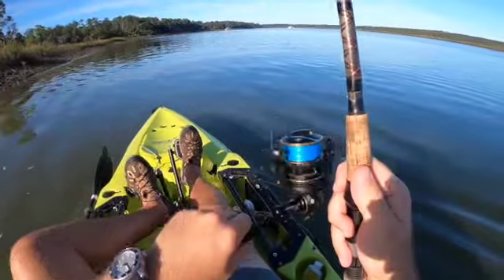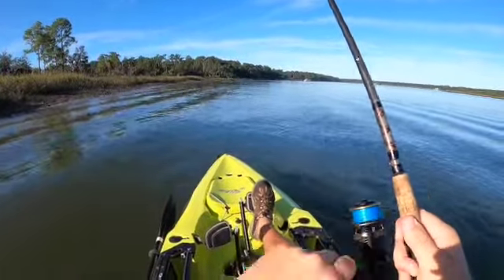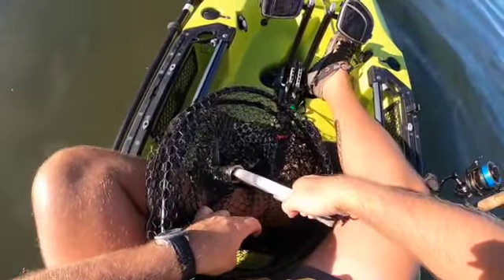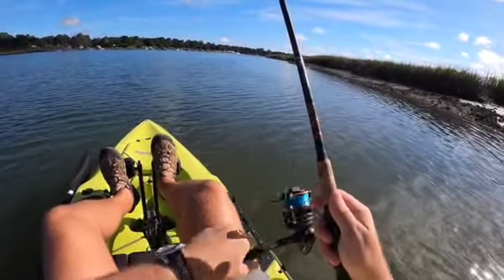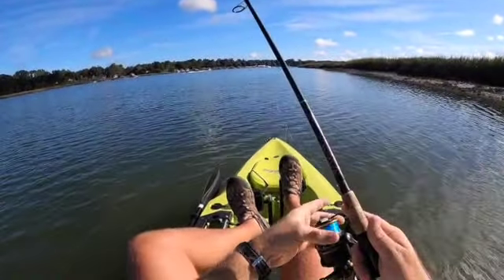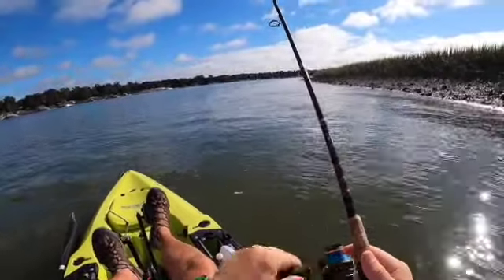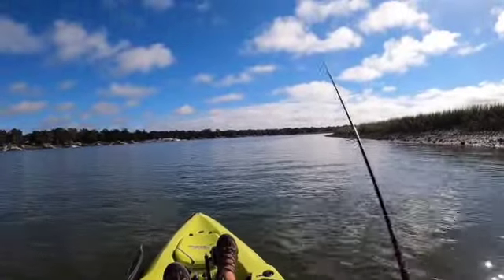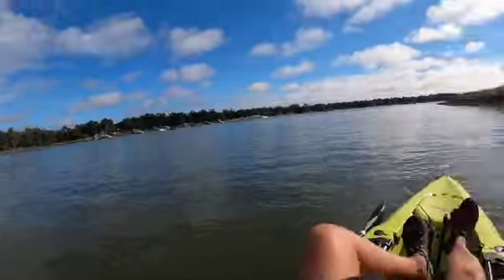Fishing Tips: Four Trout!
Fished the May River in Bluffton, SC this weekend.  Got 4 trout into the boat, missed on a redfish and another trout.  Also had a near-catch on a bonnethead shark.  Got some cool slow motion footage of him chasing the lure!  I also try to provide some tips on fishing both incoming and outgoing water, and on trying to think about fish movement as opposed to just thinking about spots.  Of course, I also come to some spectacular conclusions in the video, which are almost immediately proven wrong.  That's fishin'!!  :-)

Gear Used:

Kayak:
2019 Hobie Outback

Rod and Reel
Star Rods Seagis (SK817FT70) Full Grip Spinning Rod 7', 8-17# Line Rating

ZMan MinnowZ Soft Plastic Paddle Tail (Pearl Blue Glimmer)